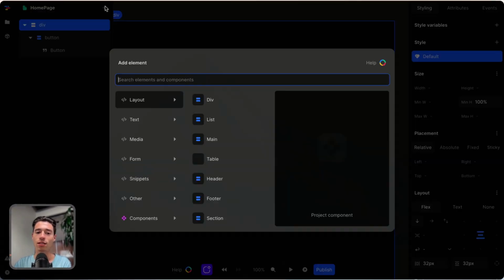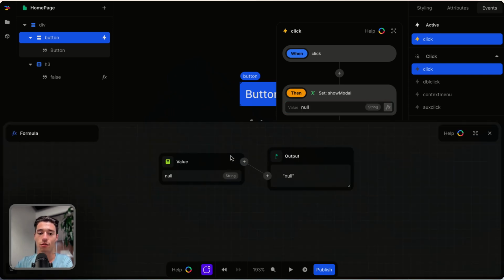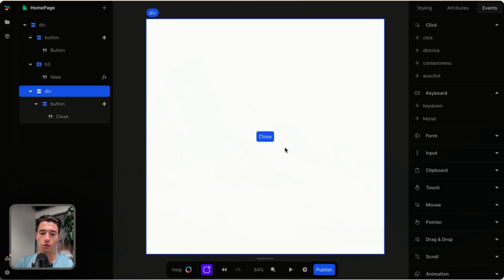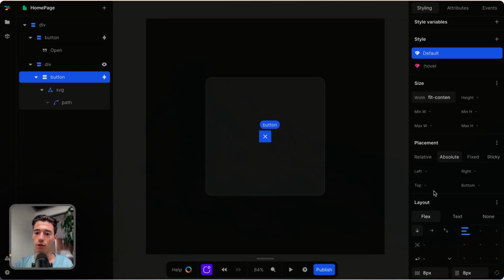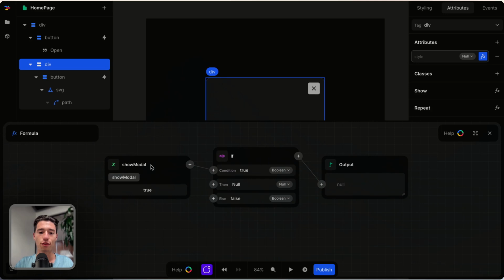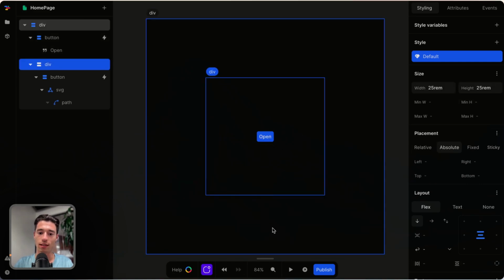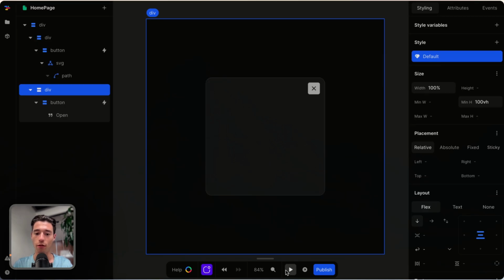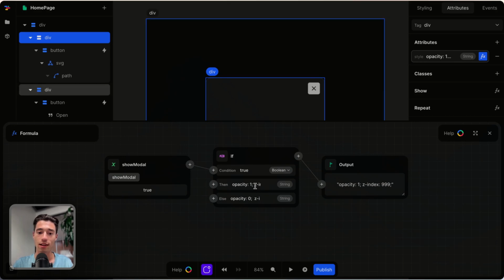State Management & Interactions in Nordcraft [Toddle] - 100% No Code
Join my Daily Office Hours for Extra Help 🙏🚀